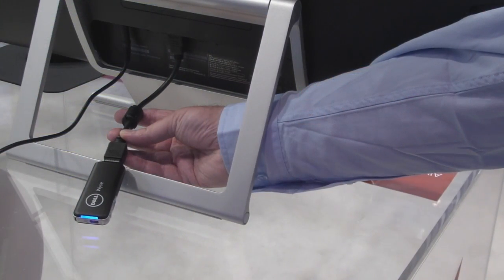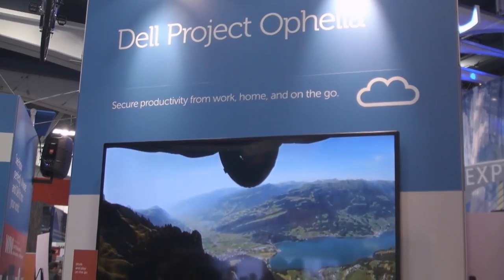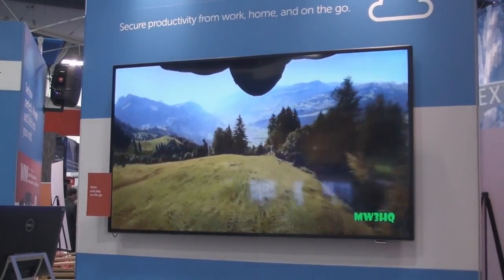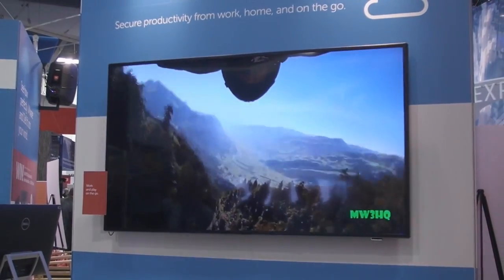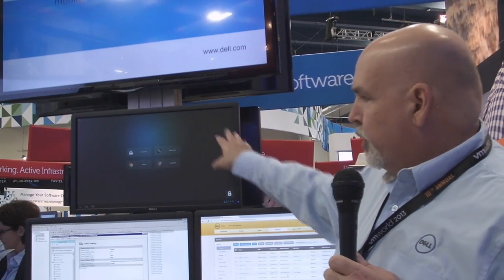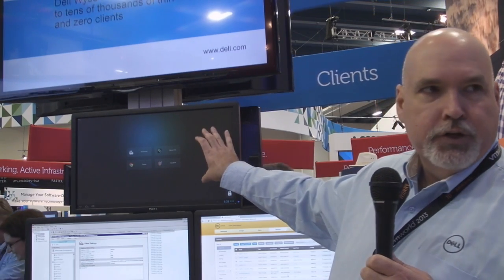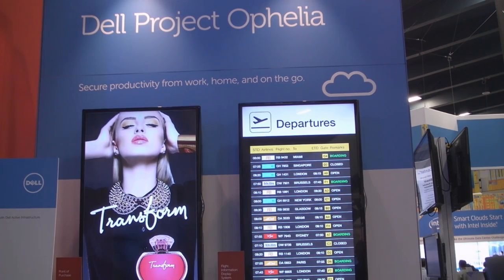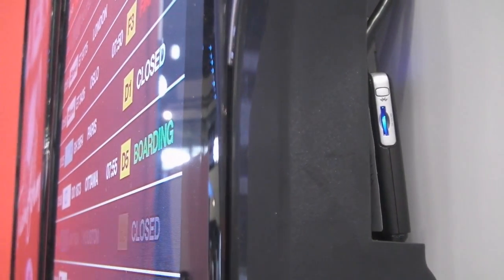Dell Wyse Project Ophelia Client Computing Device Overview - VMworld 2013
Ken Coley describes use cases for and the technology behind Dell Project Ophelia, a USB stick sized cloud client computing device running on Android 4.2 that attaches to any supported display.

In this video, we describe how Project Ophelia can be used in the enterprise, in school settings, retail, or airport applications.  We also answer the question: how is Dell Project Ophelia different from Google Chromecast?